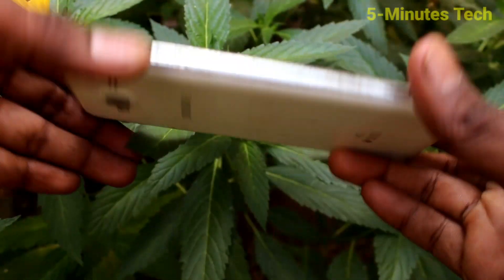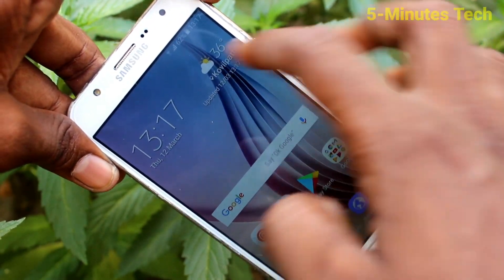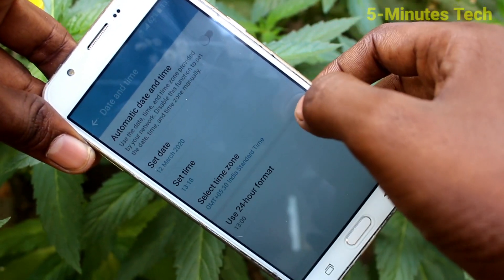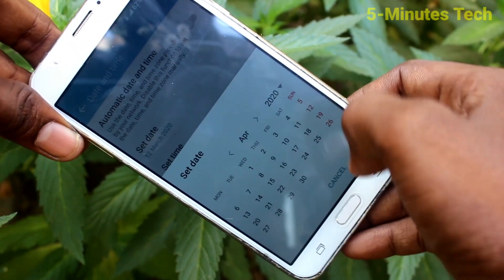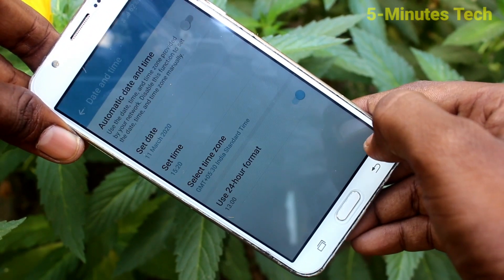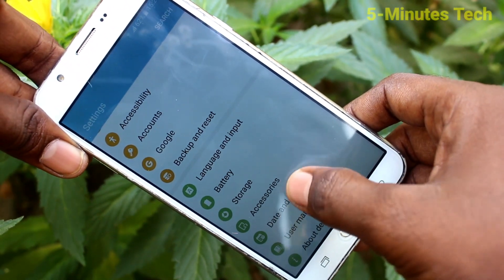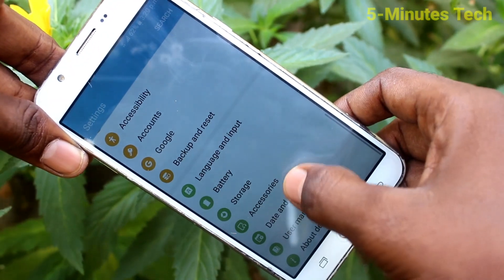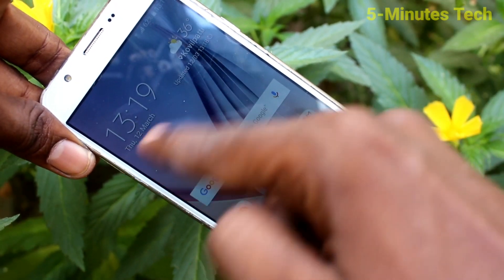How to change date and time in Samsung Galaxy J7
Samsung Galaxy J7 date and time change settings: Learn here how to change date and time in Samsung Galaxy J7 smartphone